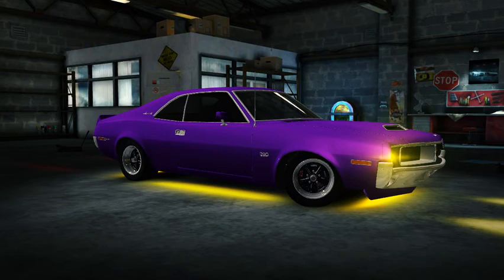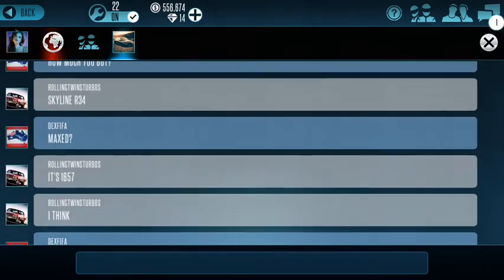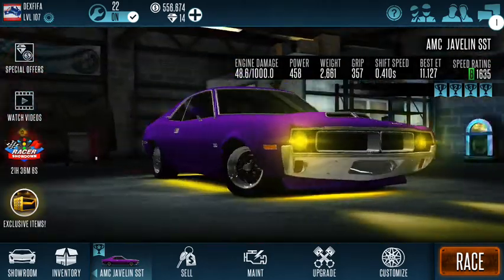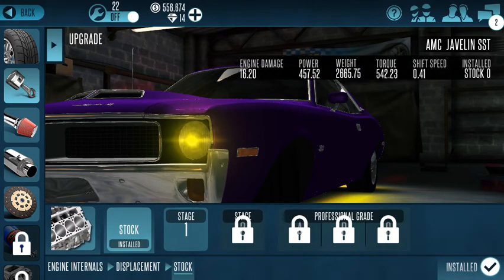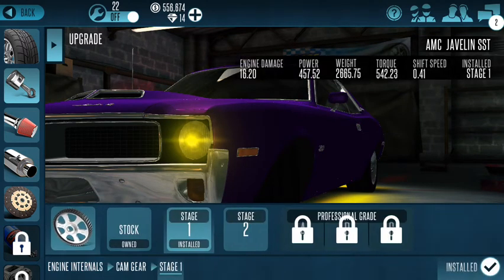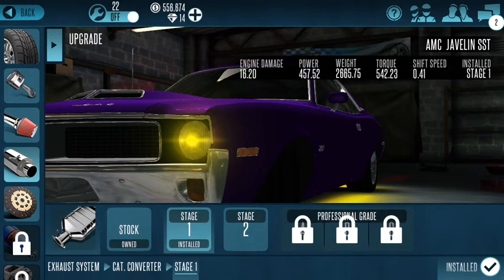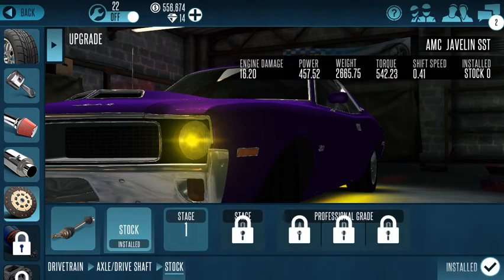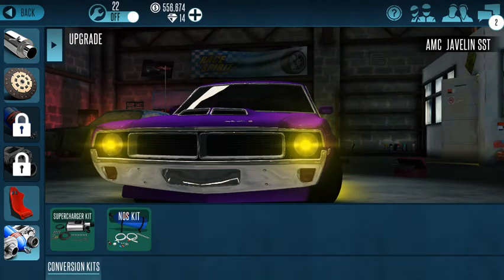AMC Javelin SST 1635 Racing Rivals Tune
Hey guys 1635 Javelin tune here!